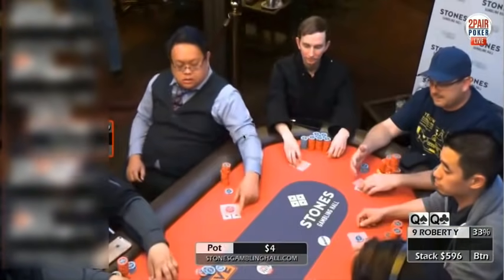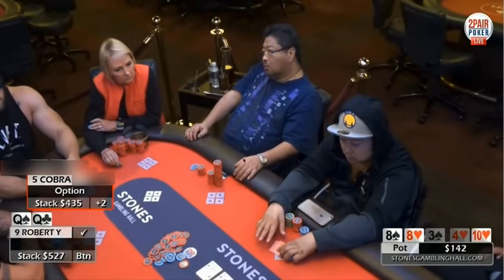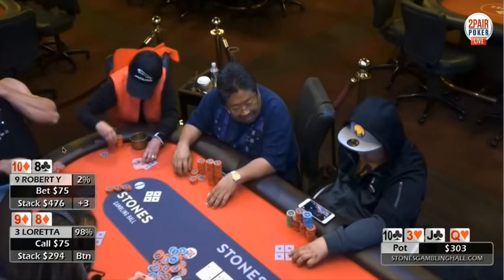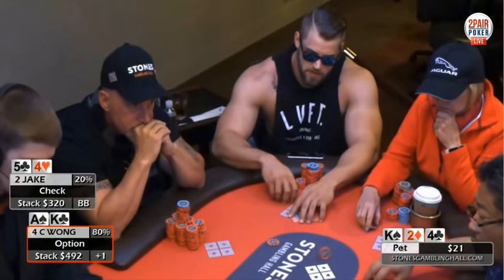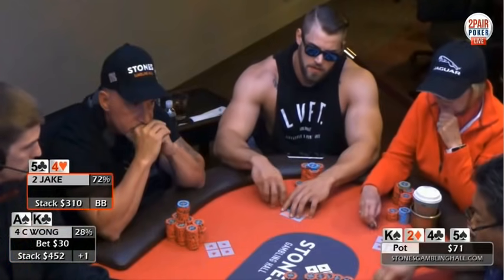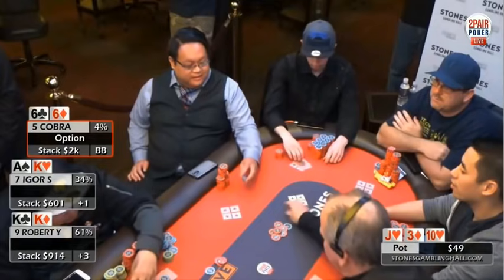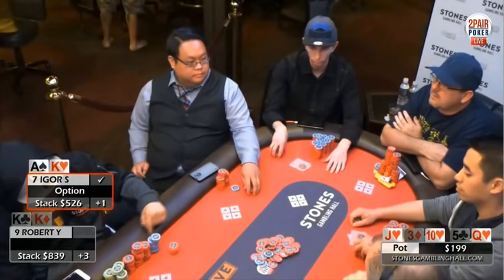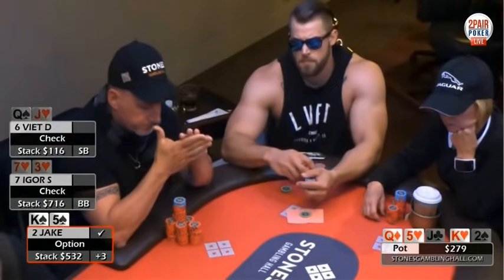Full Length: Live poker training of a $1-$3NL Deep Stacked Game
One of our best training videos. This episode covers a $1-$3 match the biggest stack game from Stones Gambling Hall in Sacramento.  Head over to crushlivepoker.com for more live training videos.

If you want to improve your live win-rate checkout the best training site for NL cash games in the business, Crush Live Poker